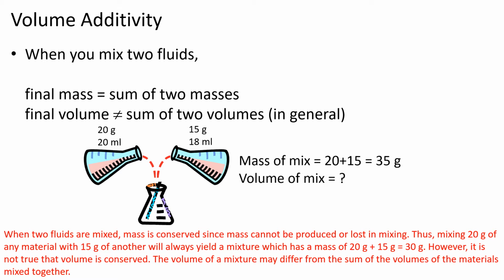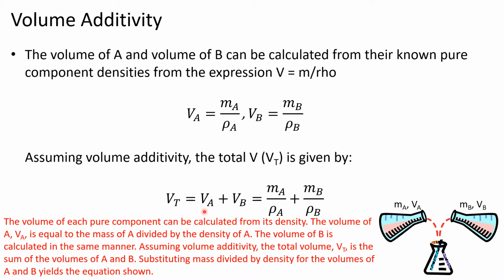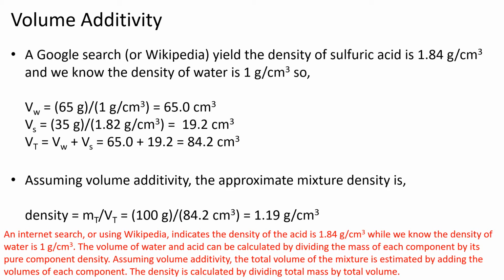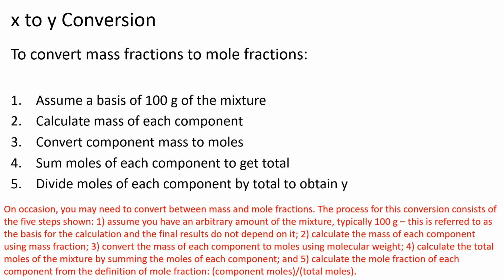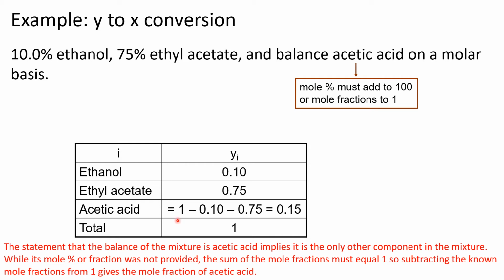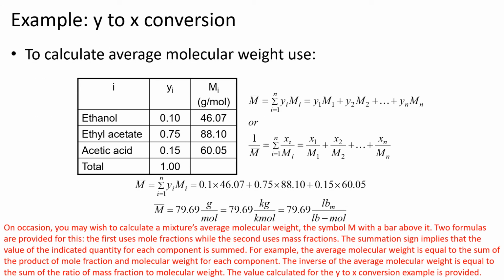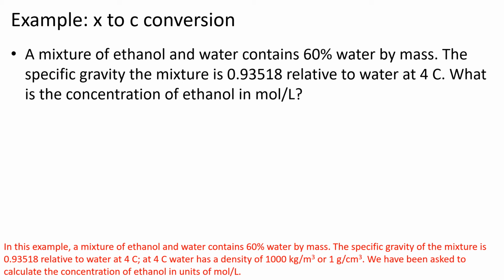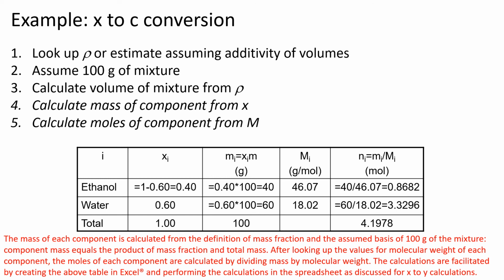Pre-class lecture 09/03